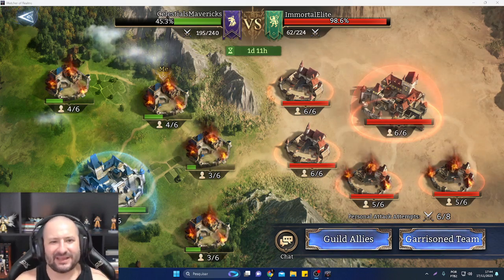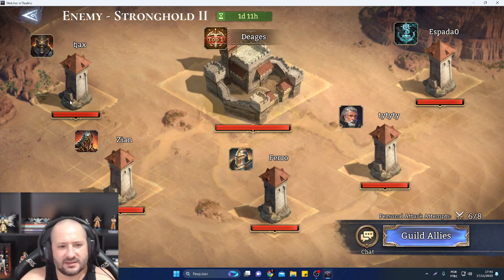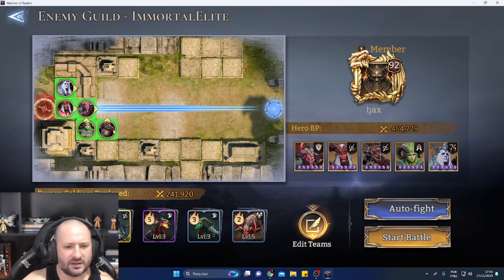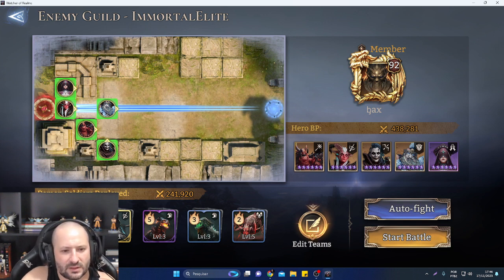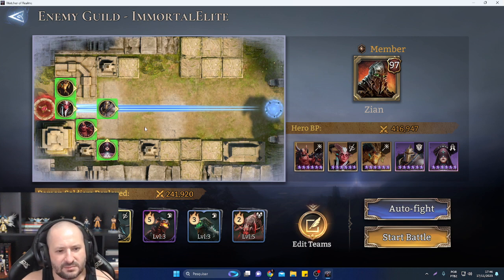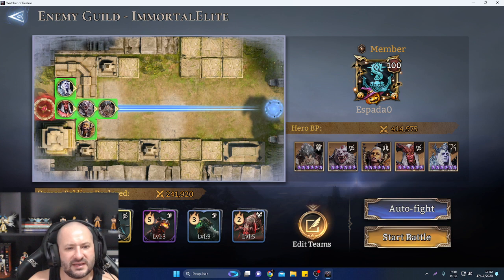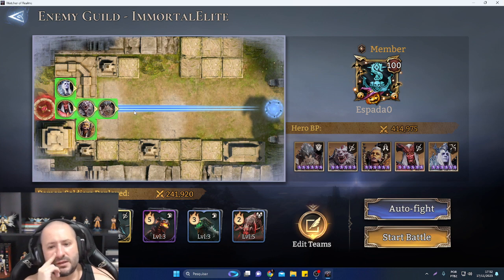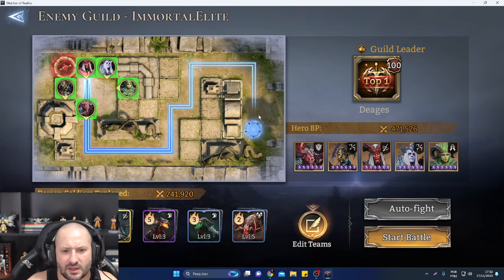Best Guild War 2.0 Server Defeses! Ep 3 / S1 - Watcher of Realms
Welcome! I'm am Jack Tricken: The Watcher of Realms - WOR

If you are a new player you can use my invite code to get great rewards:

0H-Q9-1A-7Z-84